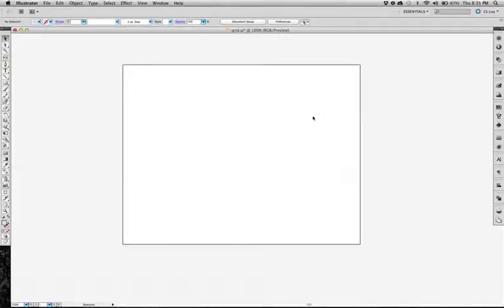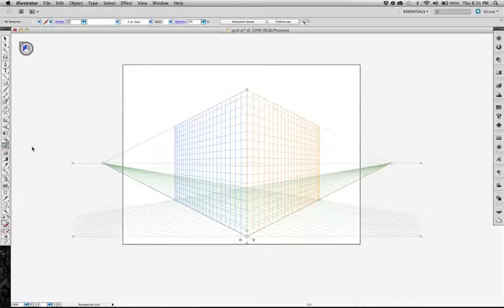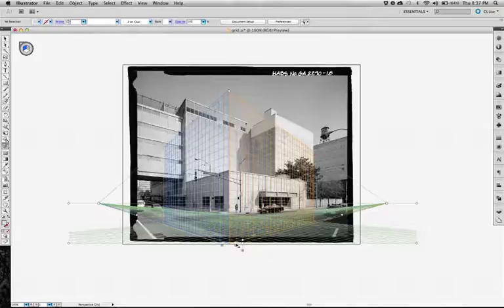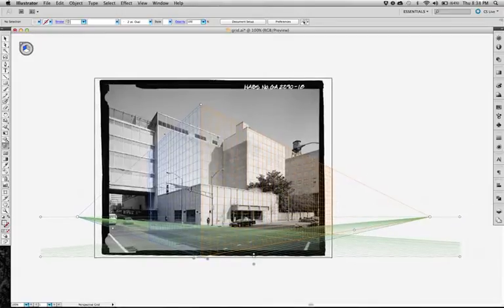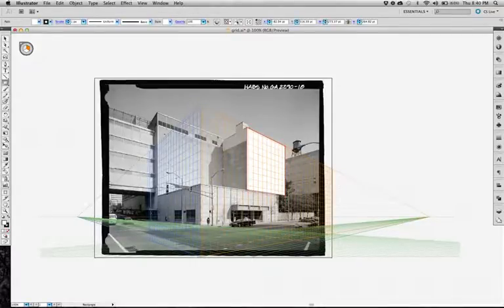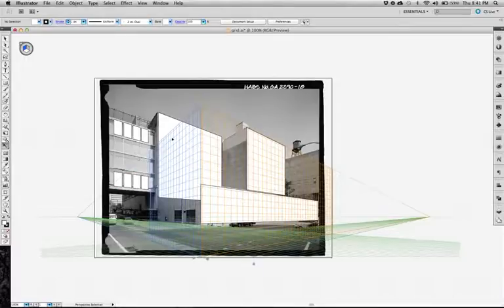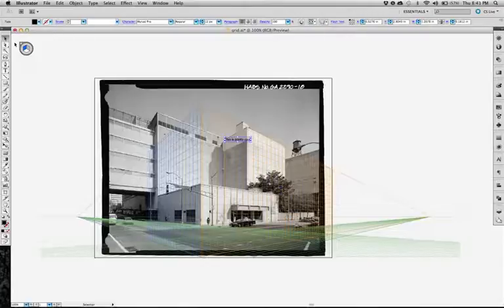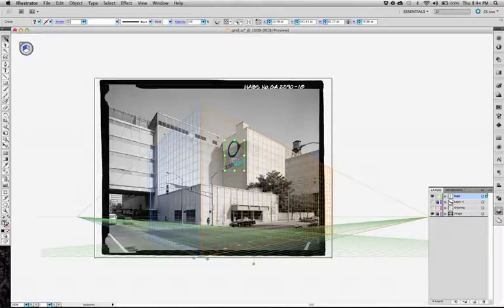Perspective Grid Tool in Illustrator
Illustrator’s powerful Perspective Grid tool let’s you draw and manipulate shapes, text, groups, and symbols all in a configurabile true perspective environment. Save time and add dimension to your work.

By: Adrian Taylor